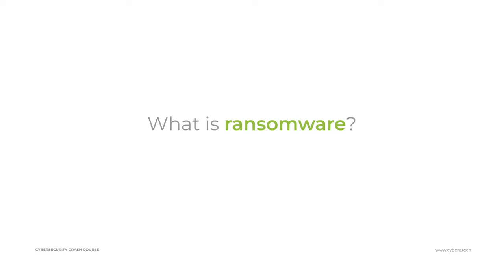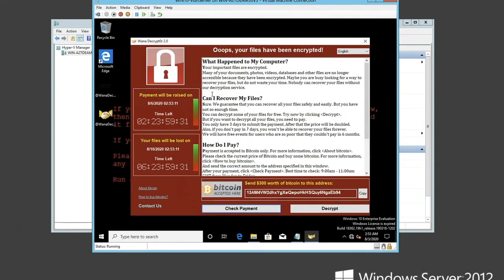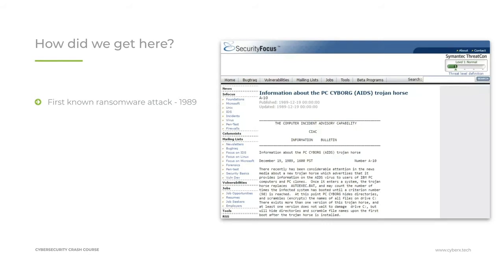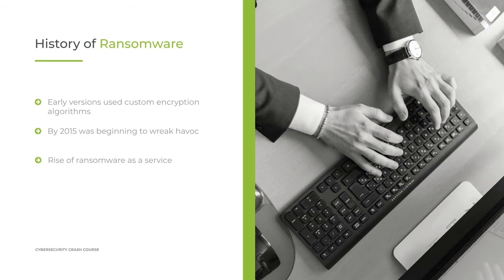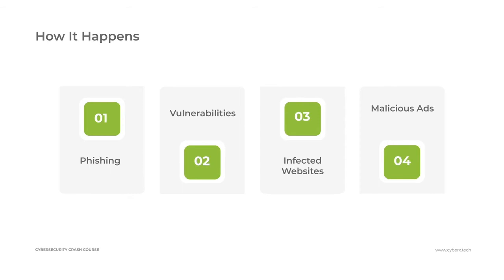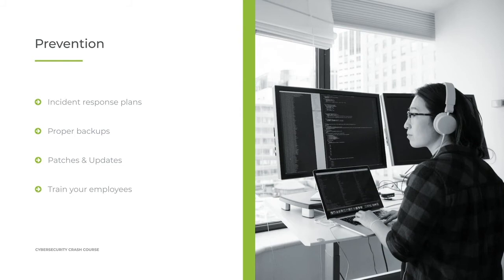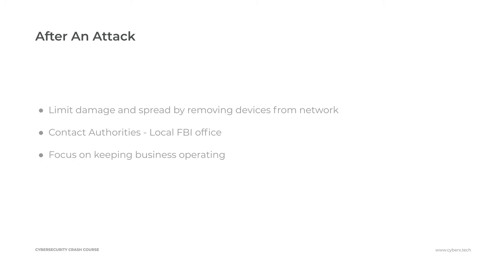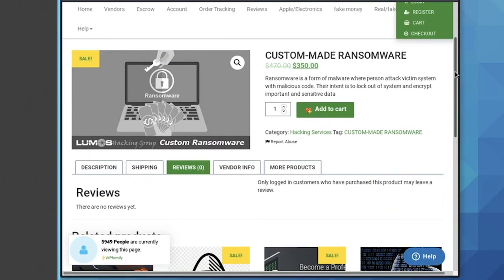Ransomware - Cybersecurity Crash Course For Small & Mid-Sized Organizations (Lesson 4)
This is lesson 4 in the Cybersecurity Crash Course For Small And Mid-Sized Organizations.

More than ever before, companies must pay attention to implementing IT Security best practices to avoid the myriad of cyber threats.

Ransomware is an ever-increasing cybersecurity risk for every organization.

If your organization doesn't have dedicated IT Security Personnel, it is important that your employees and IT staff understand the principles of security in depth - building multiple layers of security to protect you from attackers.

Enjoy this complete cybersecurity course!